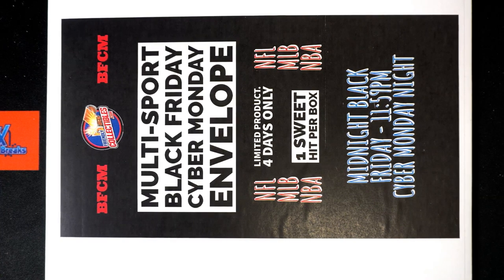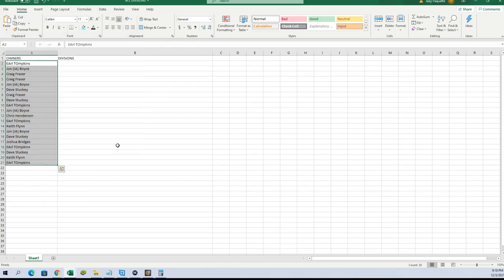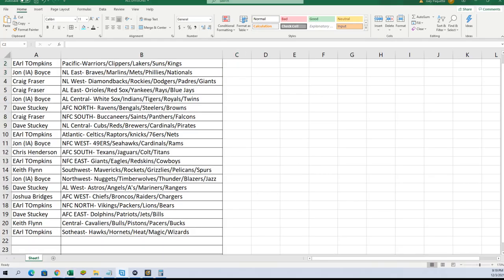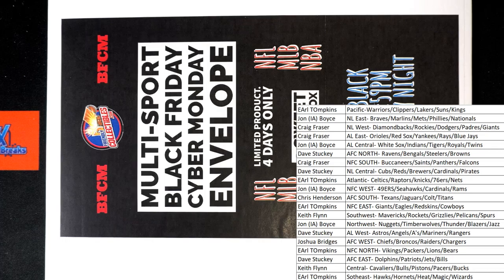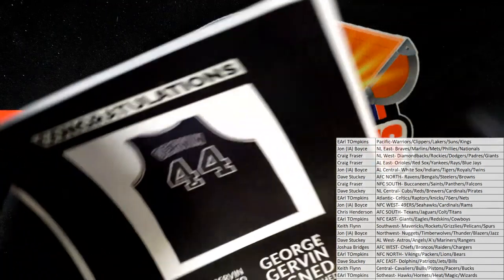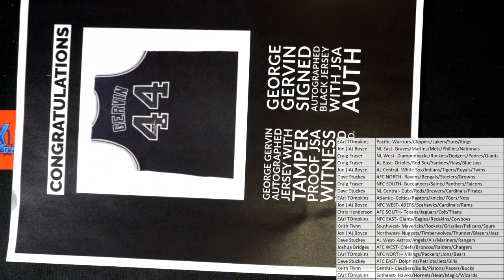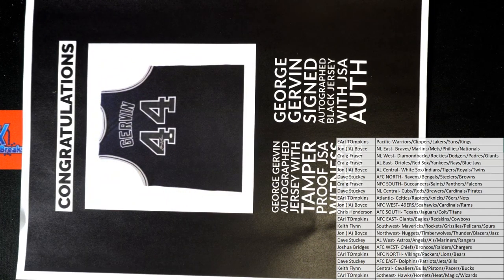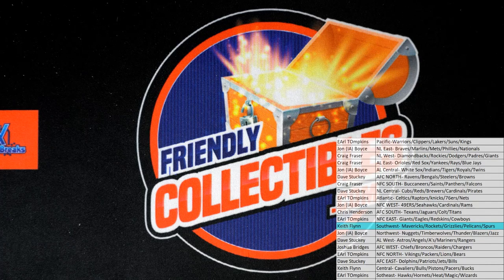2021 FriendlyCollectibles BLACK FRIDAY CYBER MONDAY Box ID 21BFCM177